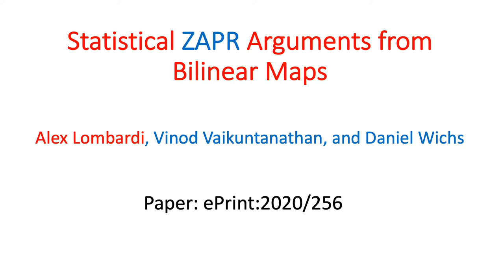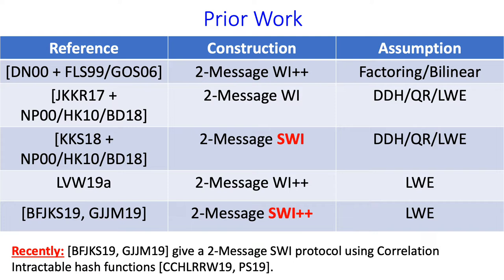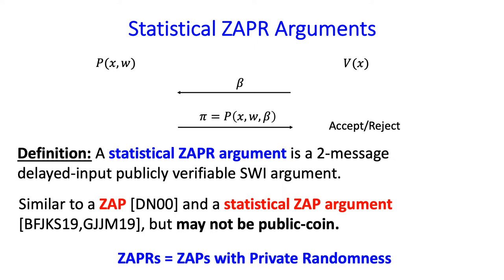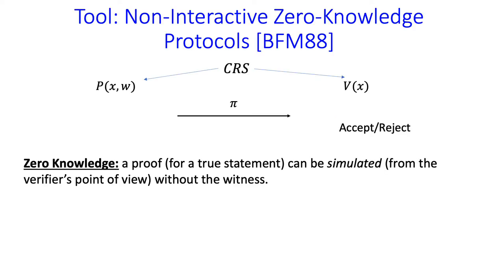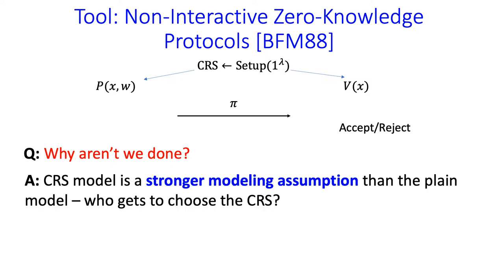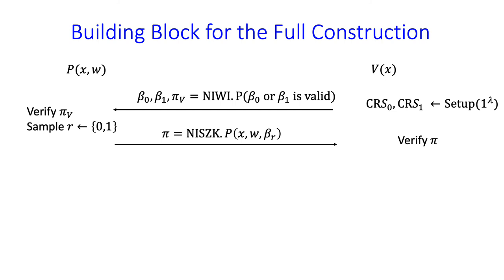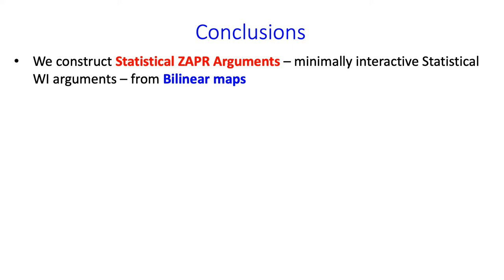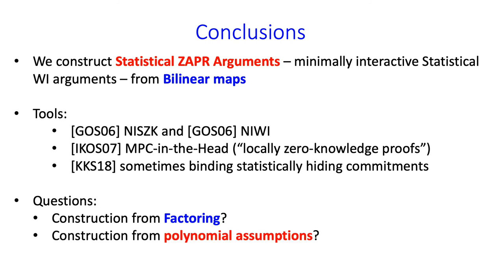Statistical ZAPR Arguments from Bilinear Maps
Paper by Alex Lombardi, Vinod Vaikuntanathan, Daniel Wichs presented at Eurocrypt 2020